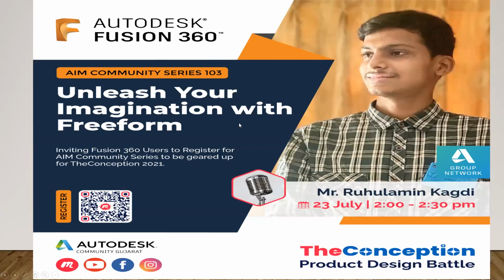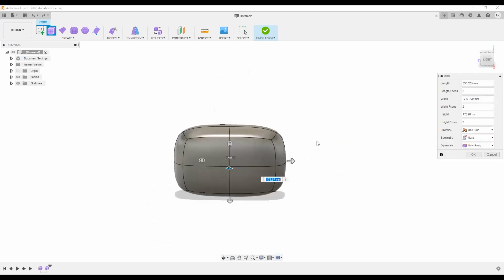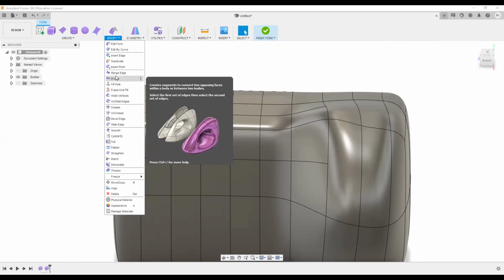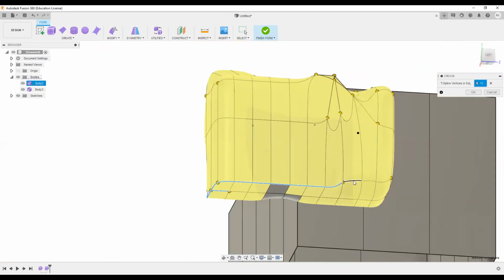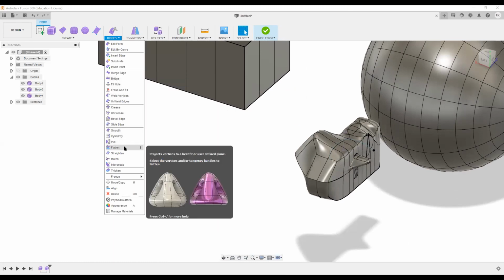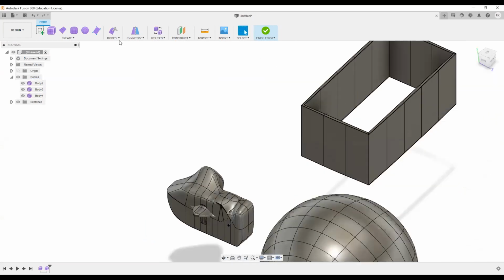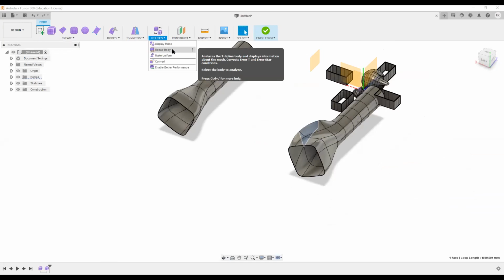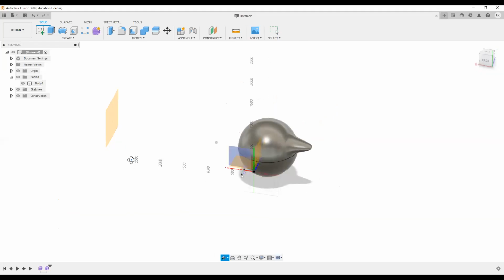AIM 103: Unleash Your Imagination with Freeform Modelling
A.I.M. - Community Series
Advanced Innovations in Manufacturing By Fusion 360 Community Experts

A.I.M. Community Series is meant to inspire design lovers, engineering professionals and companies in their daily lives and projects with the latest trends from the manufacturing industry.

Inviting Fusion 360 users to register for the AIM community series to be geared up for TheConception.